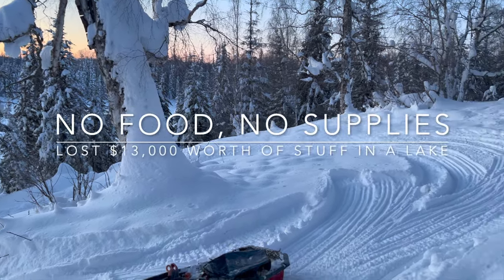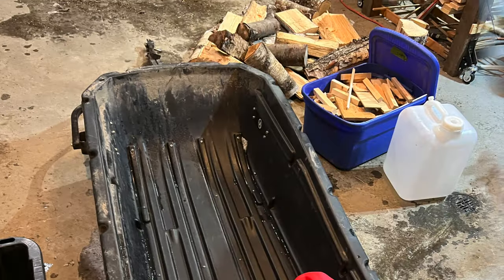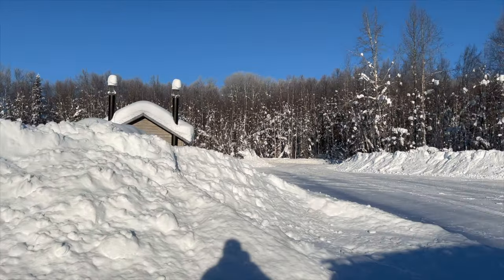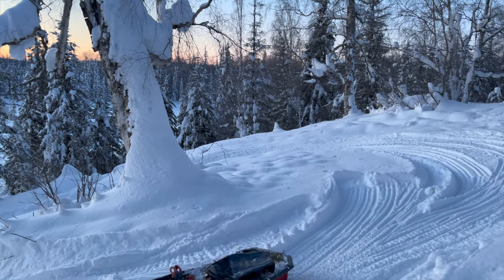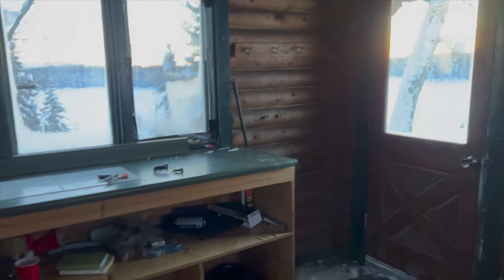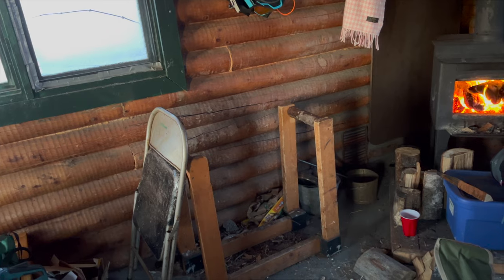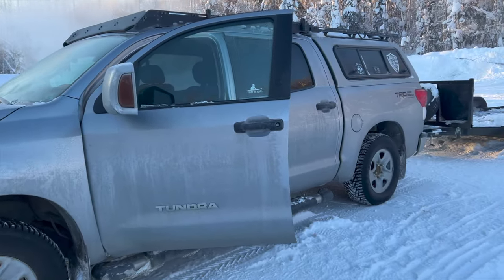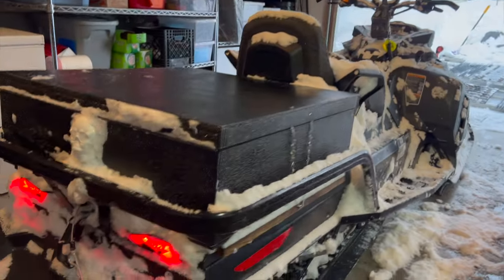Stuck in the Ice at -30+ Without Sleeping Bag or Food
A easy snow machine (snow mobile) ride turns into disaster when we hit a lake with hidden overflow and get wet and stuck. Warning signs were there, -40 the night before, Ski-doo Skandic would not start, all of our friends said it was too cold, we get lost, we get stuck...but its Alaska we had rented a public use cabin why not? Just before dark we cross in a bad section of a lake, sink into water and stop moving. We have to make the hard choice to not get more wet and walk away.